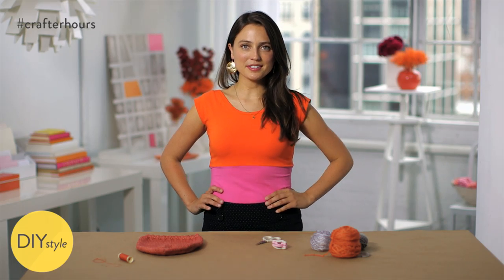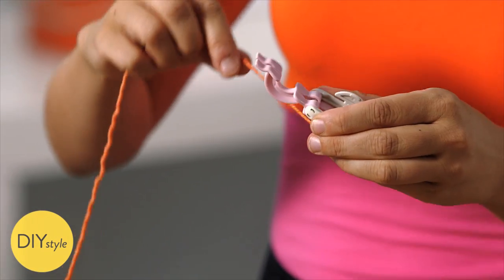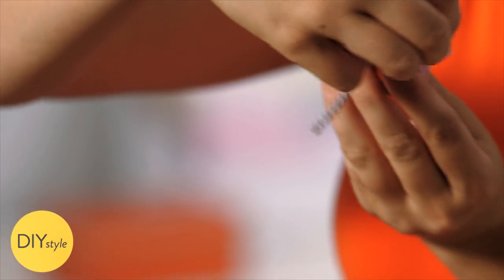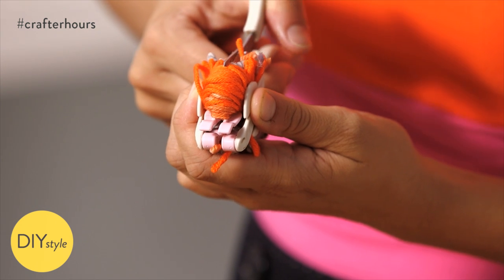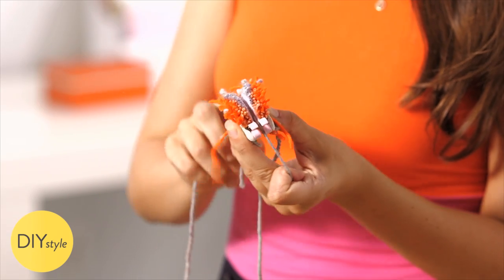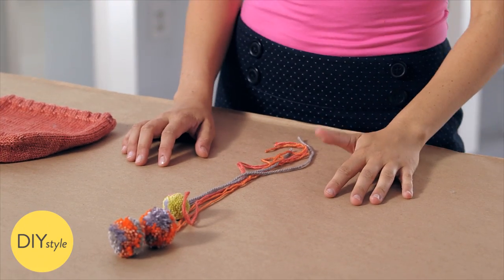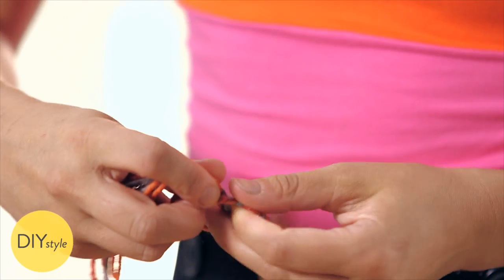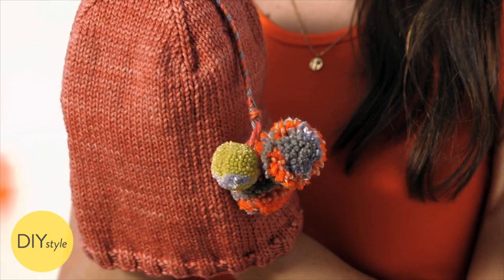Decorative Pom-Pom Beanie - DIY Style - Martha Stewart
Add a little fun and color to a basic knit by adding a few pom-poms.  The pom-poms are easy to create, and you will be warm and stylish all winter long!